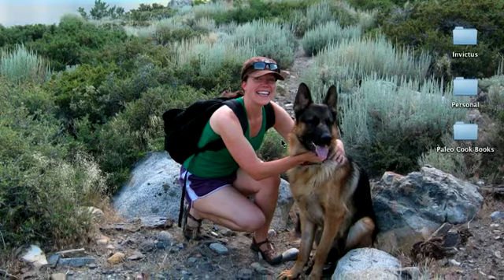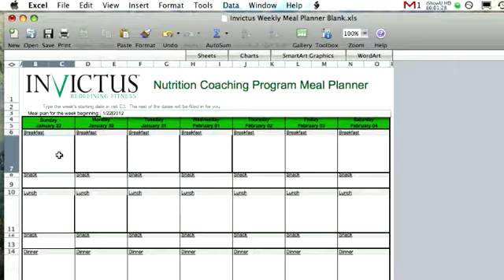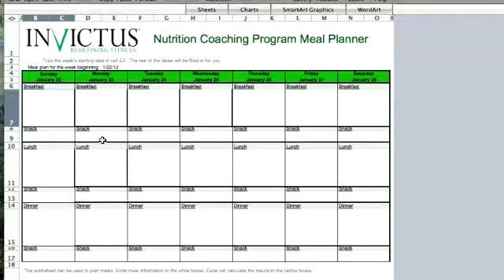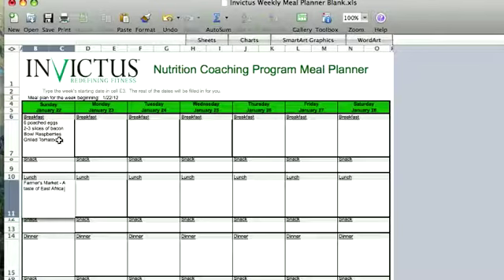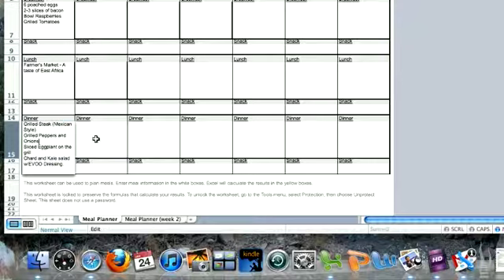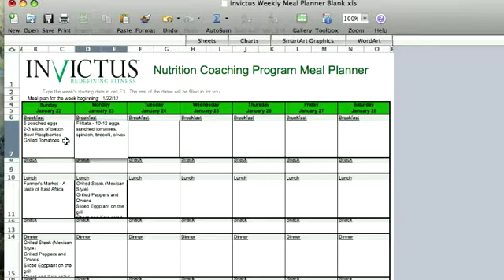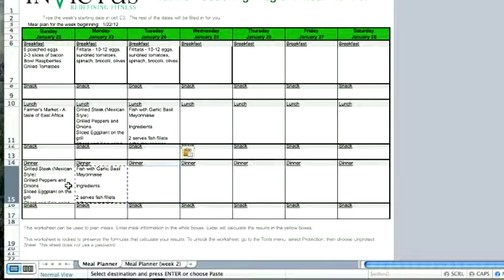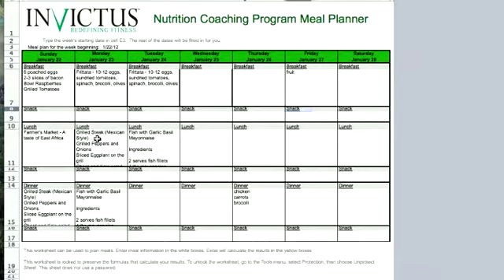Using the Weekly Meal Planner and Submitting your Food Log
Instructions for LGFG 2012